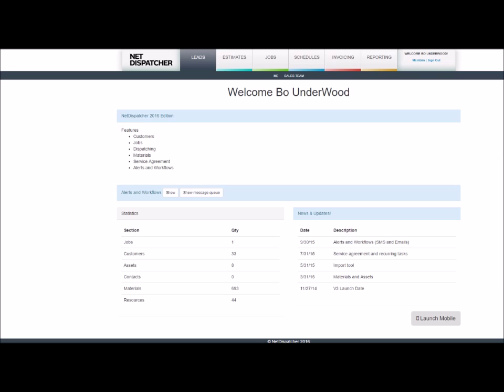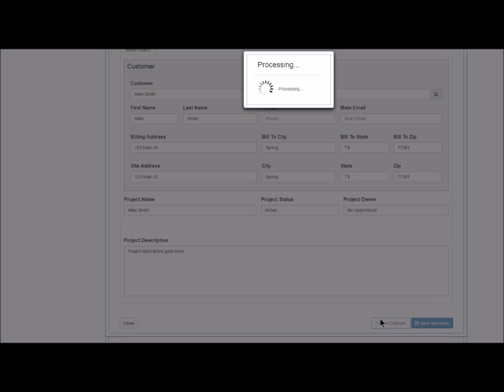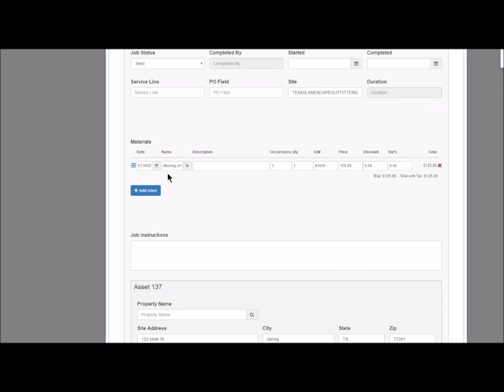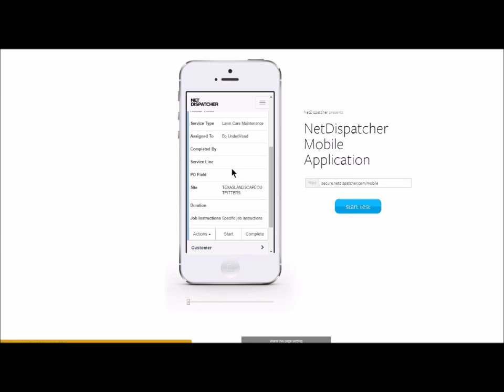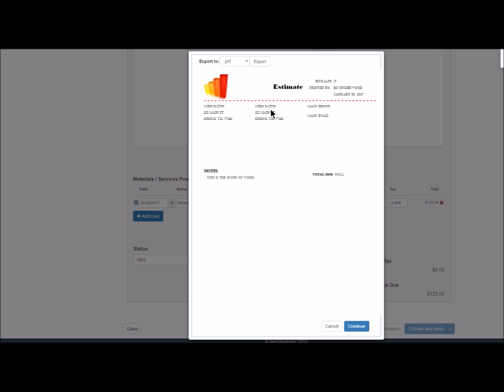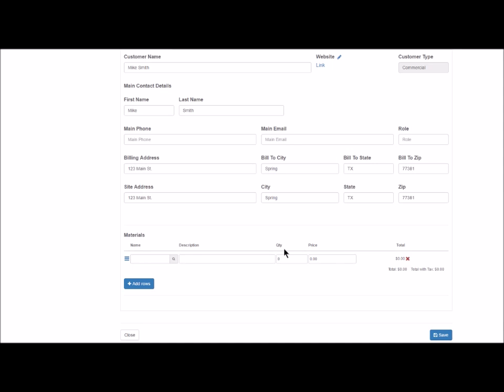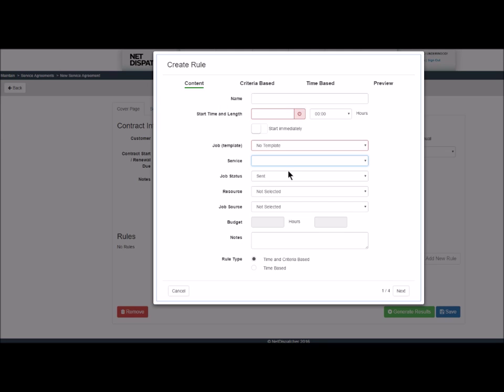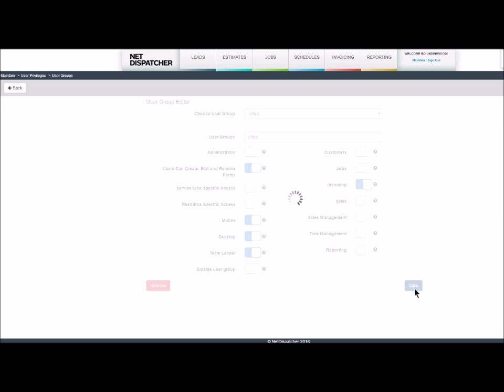Husky Intelligence - Overview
This is the overview video of the newest version of Husky Intelligence.  Each section's times are listed below.

Introduction 0:00 - 2:05
Leads 2:06 - 5:25
Estimates 5:26 - 8:33
Jobs 8:34 - 12:33
Scheduling/Dispatching 12:34 - 16:32
Invoicing 16:33 - 18:33
Reports 18:34 - 20:36
Template Editing 20:37 - 22:51
Maintain (Customers, Assets, Materials, Bundling, Services) 22:52 - 27:20
Service Agreements 27:21 -  33:00
Users and Group Management 33:01 - 34:11